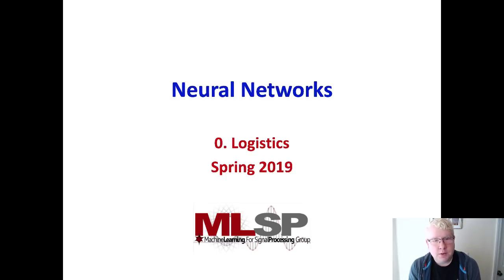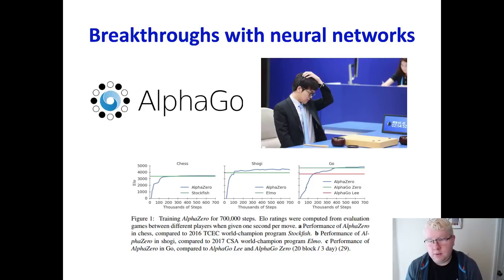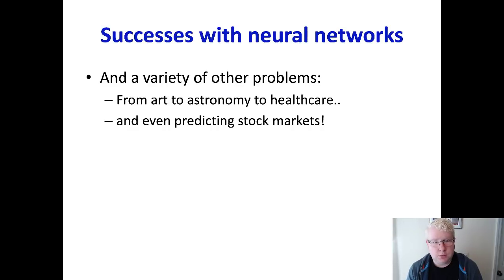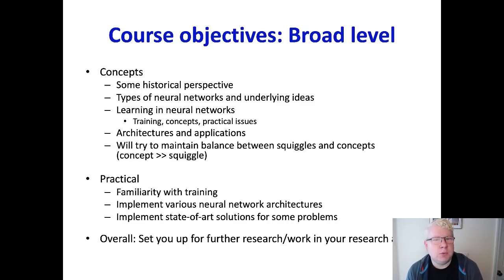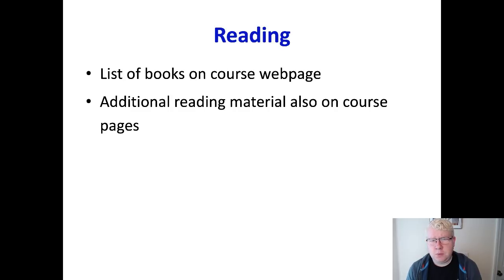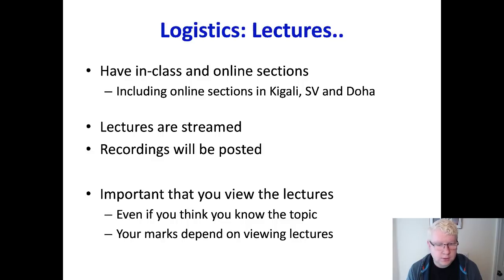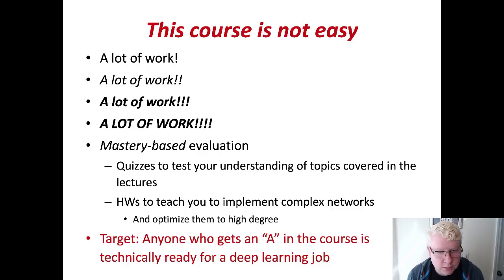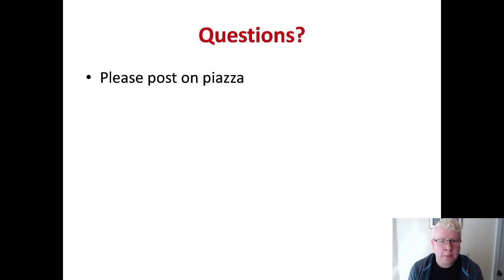(Old) Lecture 0 | Course Logistics